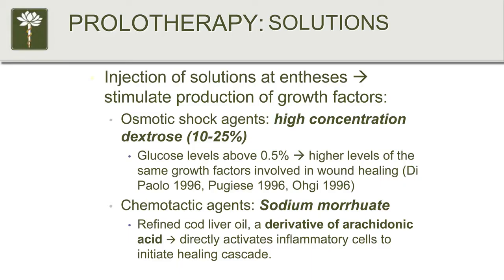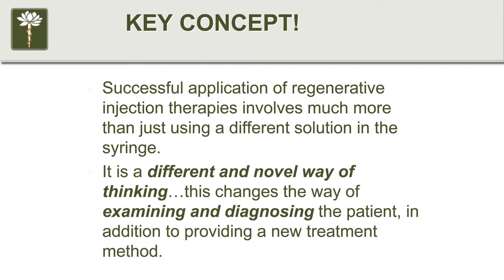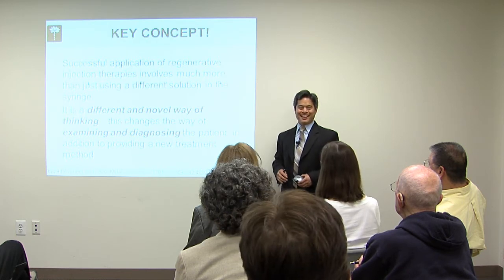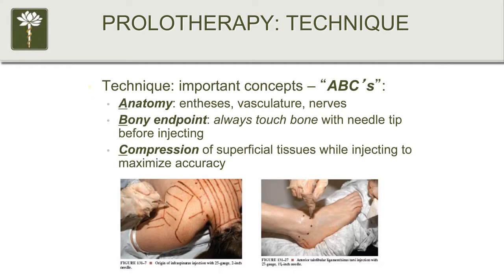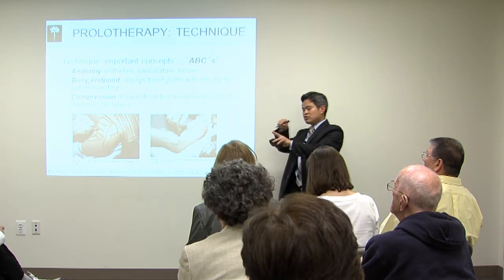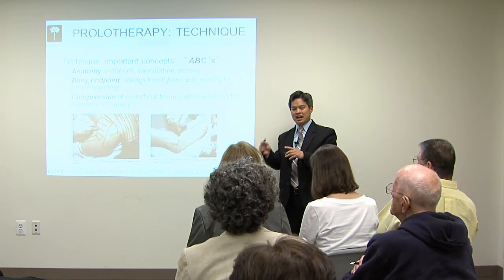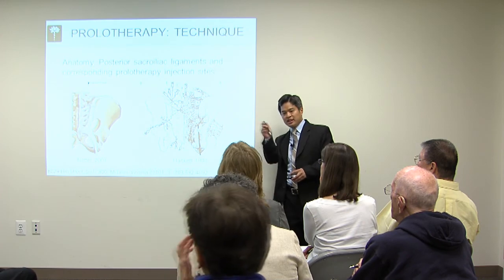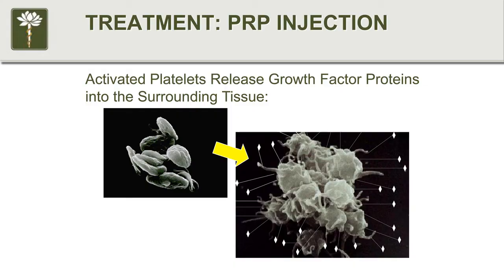Prolotherapy - Part 8 - What is Prolotherapy?